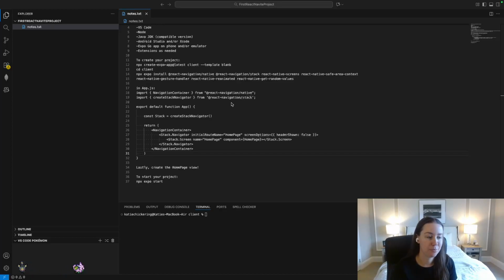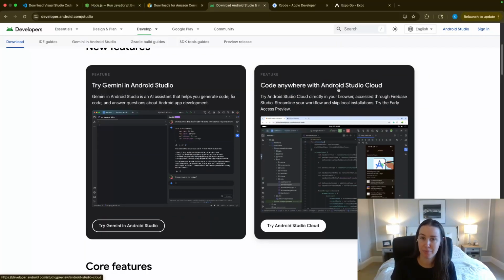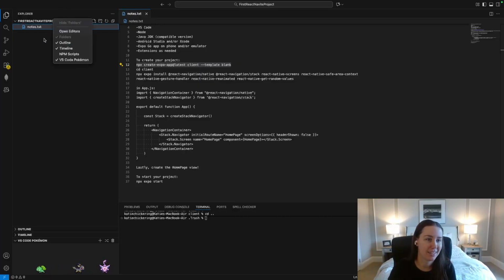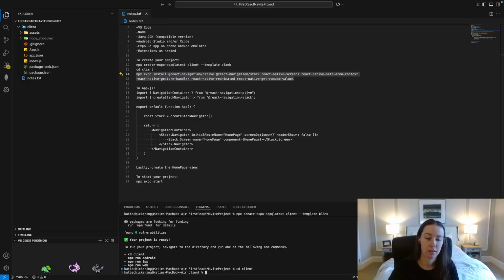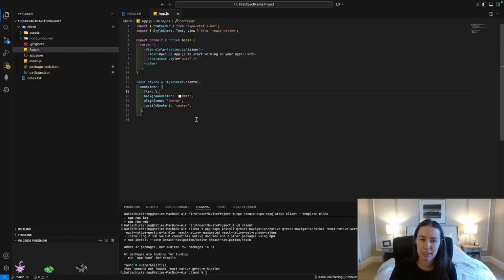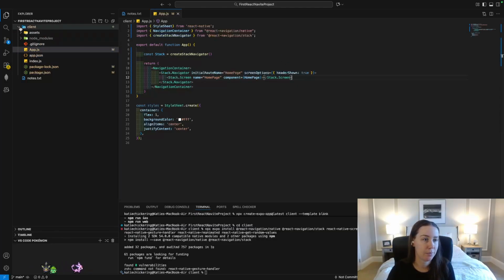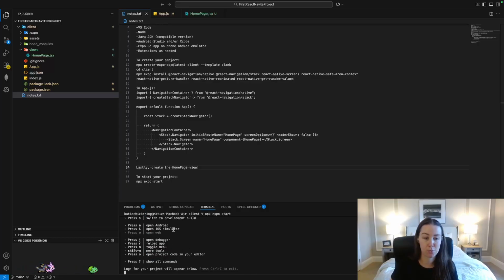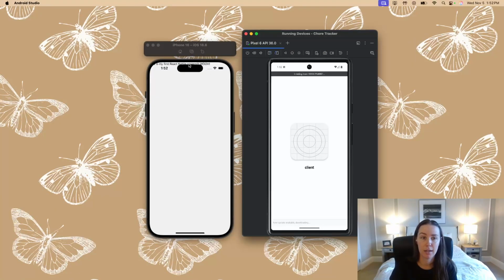How to Start Your First React Native Project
Follow along to create your first React Native project!

Video notes:

Installs needed:
-Node
-Java JDK (compatible version)
-Android Studio and/or Xcode
-Expo Go app on phone and/or emulator
-VS Code
-Extensions as needed

To create your project:
npx create-expo-app@latest client --template blank
cd client
npx expo install @react-navigation/native @react-navigation/stack react-native-screens react-native-safe-area-context
react-native-gesture-handler react-native-reanimated react-native-get-random-values

in App.js (angled brackets in return code omitted due to Youtube regulations):
import { NavigationContainer } from "@react-navigation/native";
import { createStackNavigator } from '@react-navigation/stack';

export default function App() {

    const Stack = createStackNavigator()

    return (
        NavigationContainer
            Stack.Navigator initialRouteName="HomePage" screenOptions={{ headerShown: false }}
                Stack.Screen name="HomePage" component={HomePage}/Stack.Screen
            /Stack.Navigator
        /NavigationContainer

Lastly, create the HomePage view!

To start your project:
npx expo start